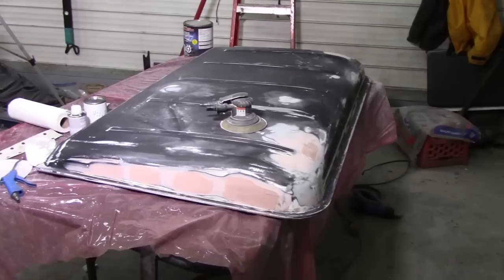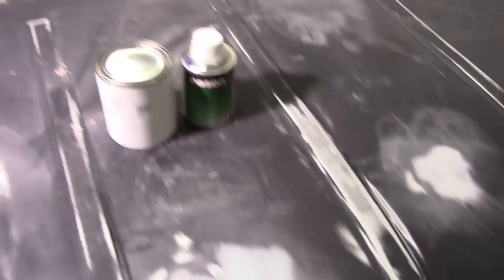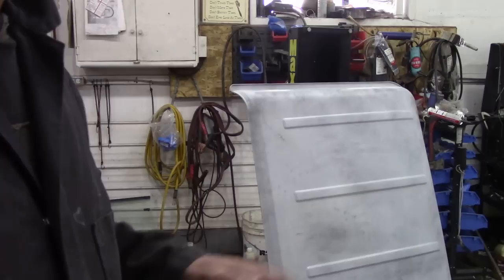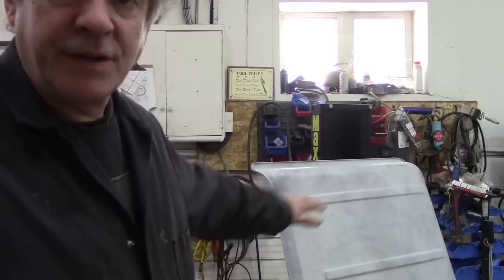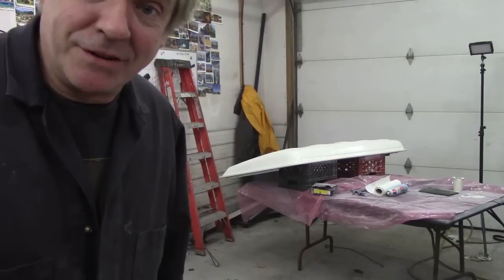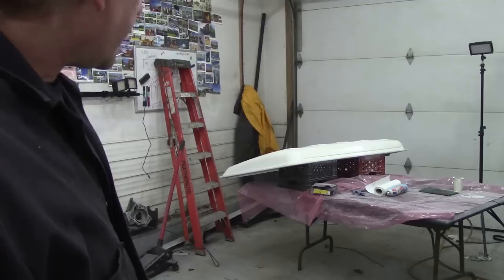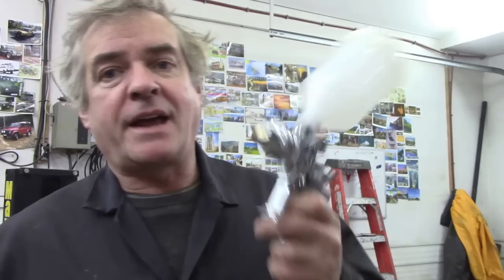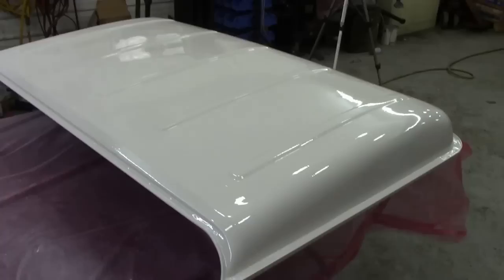Defender pick up cab. Roof painting problems. Pt2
9 Ch. Rawson
Sherbrooke
Quebec
J1M2A3
Canada